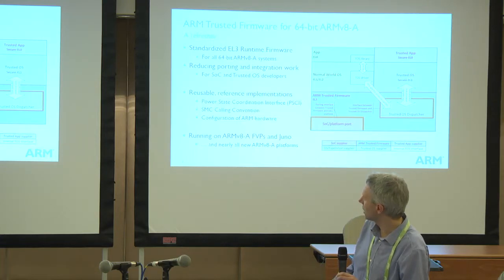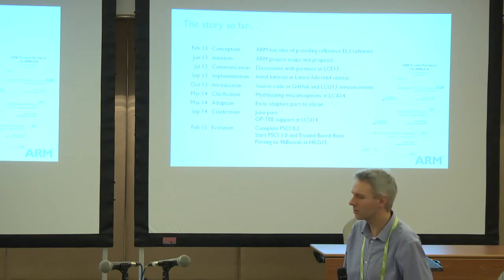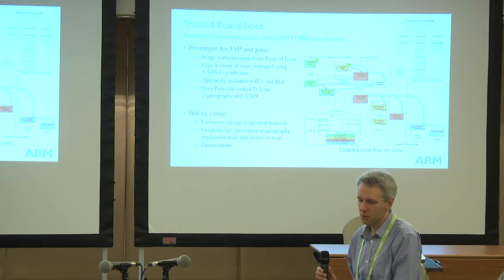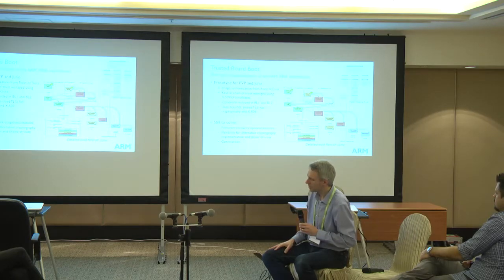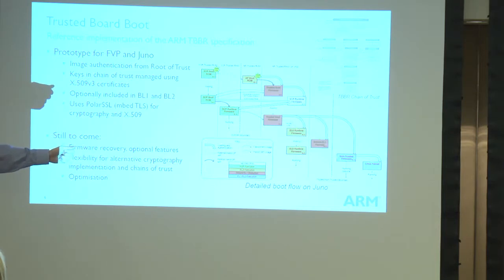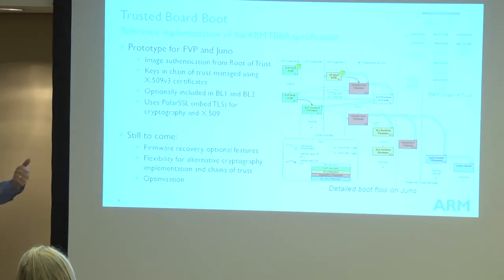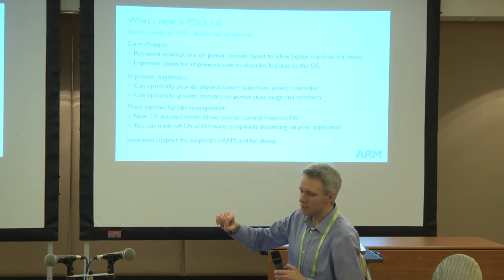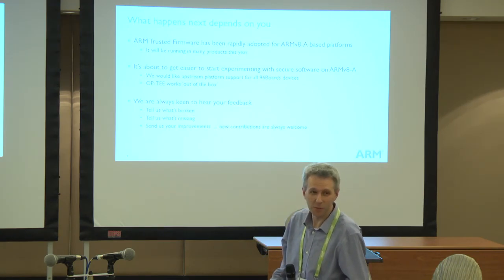HKG15-502: ARM Trusted Firmware Evolution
An update on ARM Trusted Firmware and PSCI.

Version 1.1 of ARM Trusted Firmware delivers an initial implementation of Trusted Board Boot and completes support for PSCI. At least, it does so for v0.2 of the PSCI specification – but there is a new version of PSCI. This session provides details on the new version of the standard and the latest ARM Trusted Firmware release.